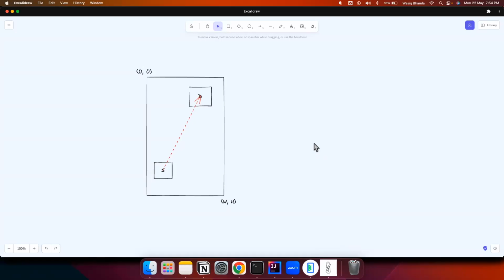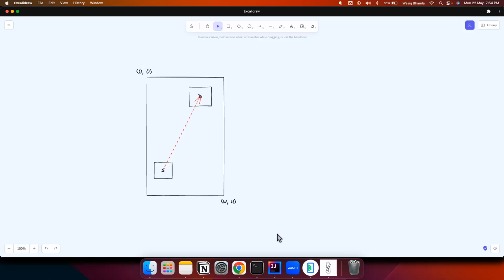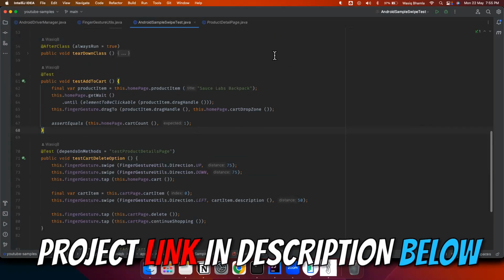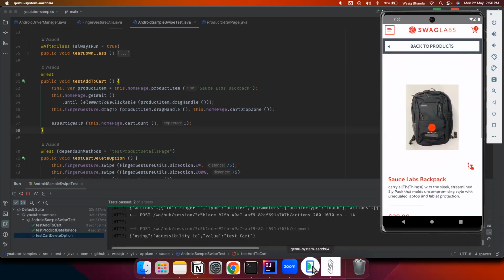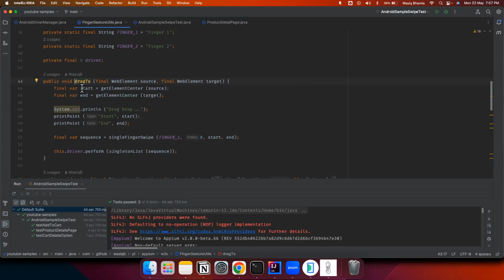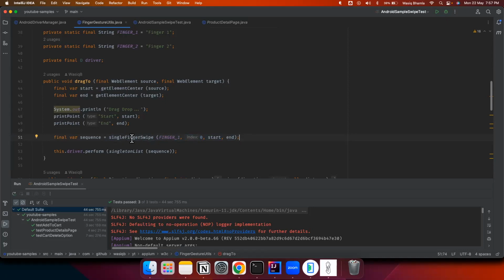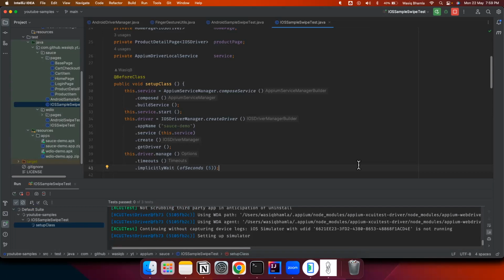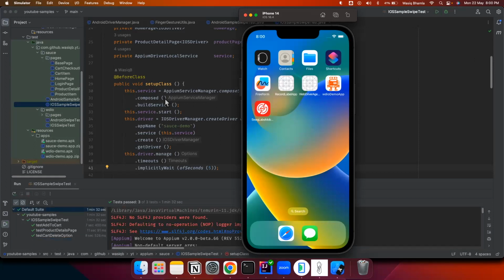Drag and Drop Gesture of one element to another element - Part 4 - Appium Tutorial for Beginners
In this beginner tutorial video, we will look in detail on how to drag and drop gesture of one element to another element using W3C gesture actions with Appium.